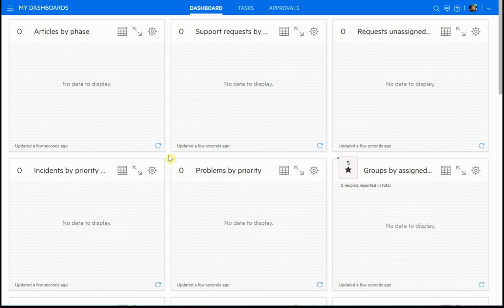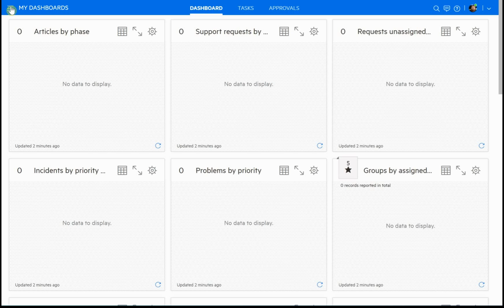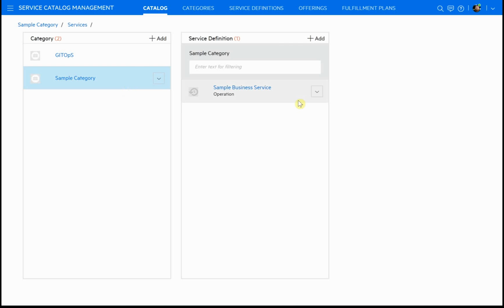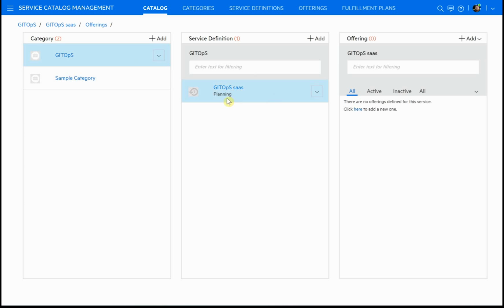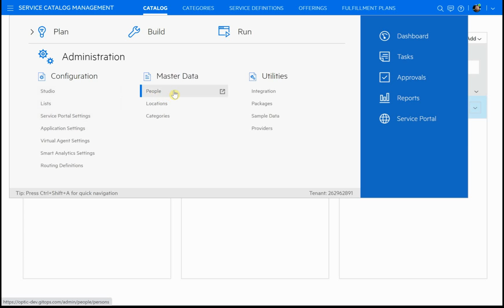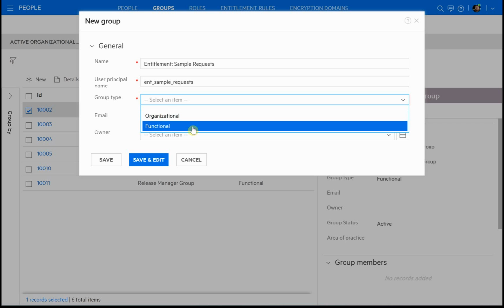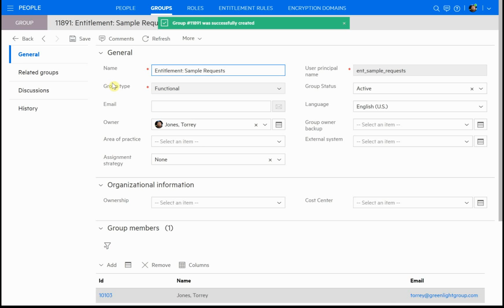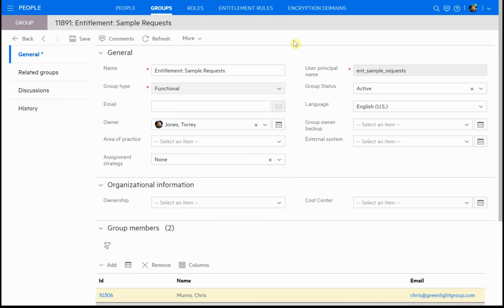Create Entitlement Group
Servicce Catalog Create Entitlement Group